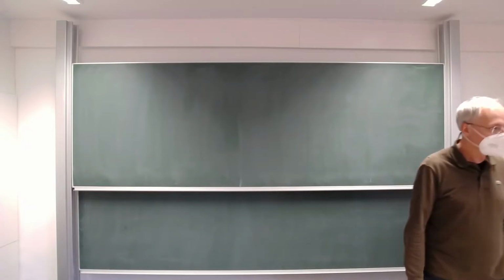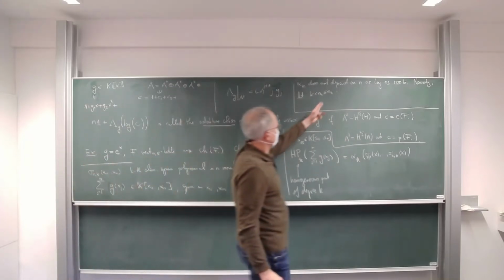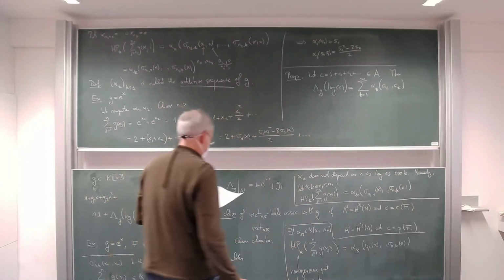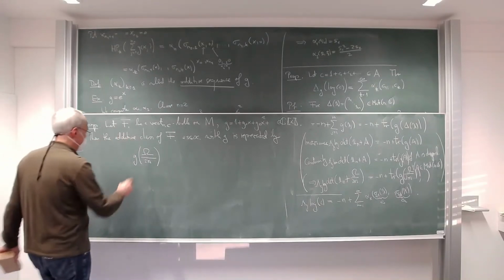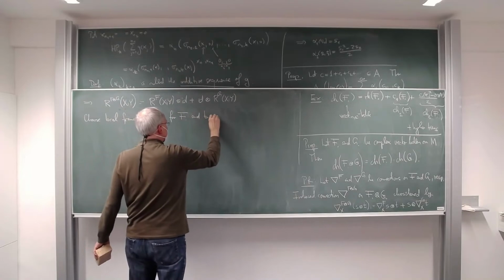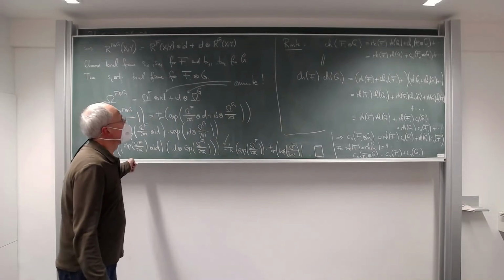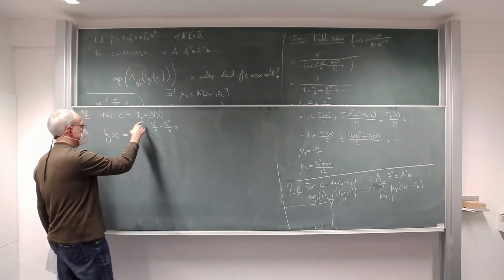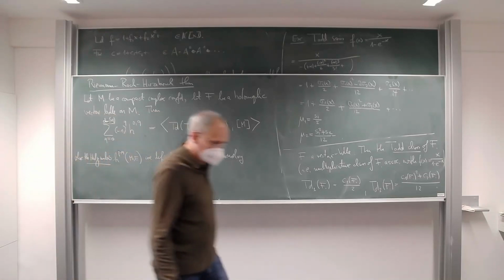Characteristic Classes, Lecture 14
Additive sequences, Chern character of tensor products, multiplicative sequences, Todd class, Riemann-Roch-Hirzebruch theorem, Hodge numbers